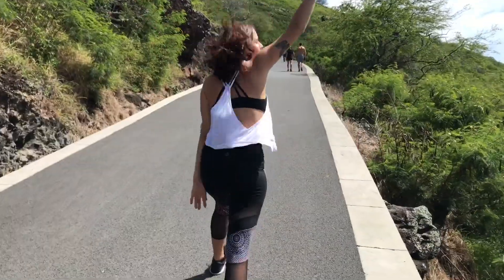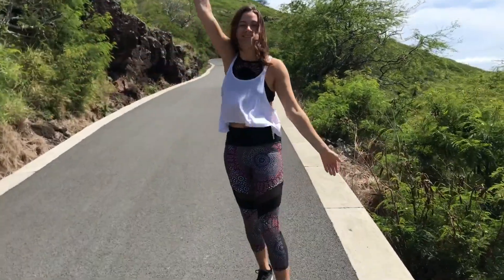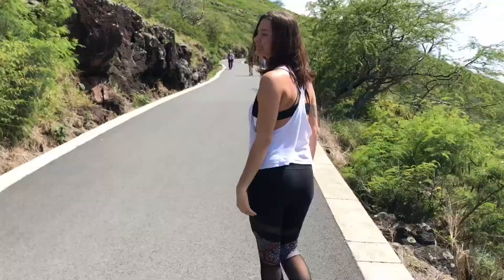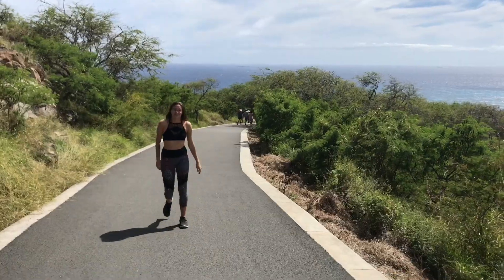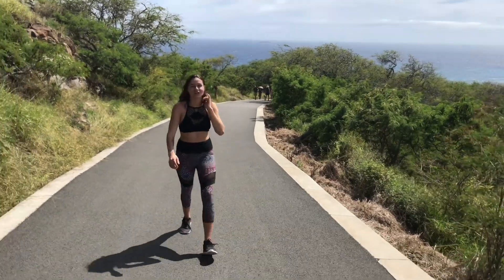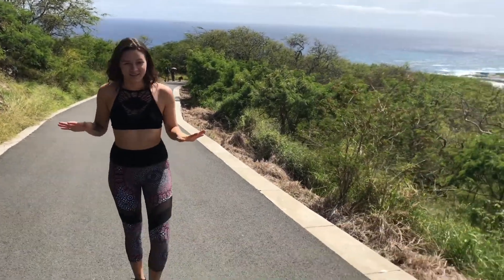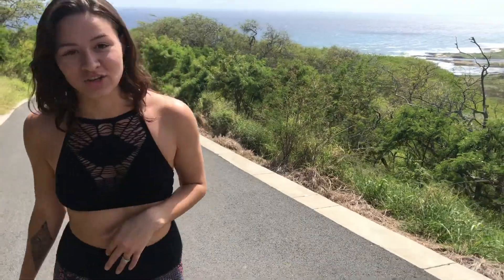OAHU MAKAPU'U LIGHTHOUSE TRAIL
In today's video, we hiked Makapu'u lighthouse trail. One of Oahu's more popular hiking travels. It is perfect for families and is even paved which is awesome. It is about 1.5 miles and the views of Makapu'u beach, rabbit island, and the Makapu'u lighthouse are amazing!